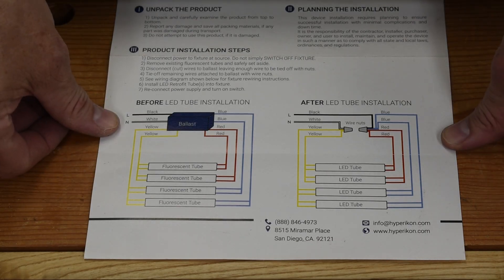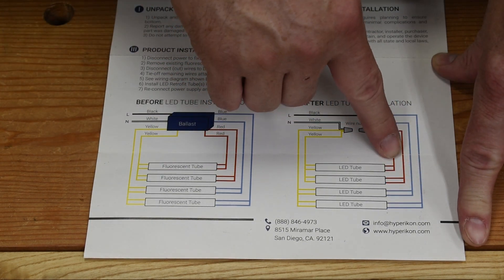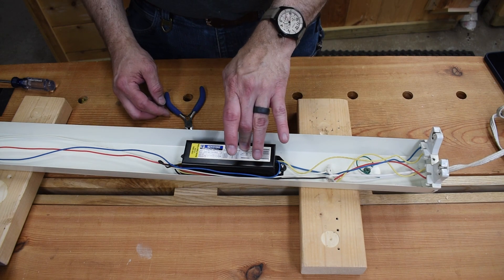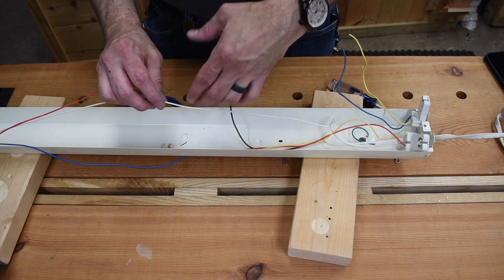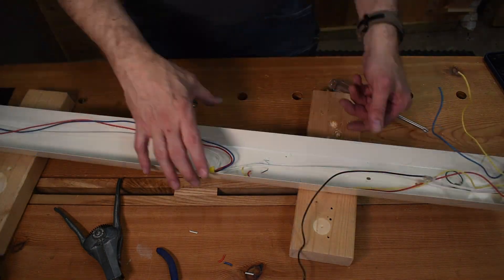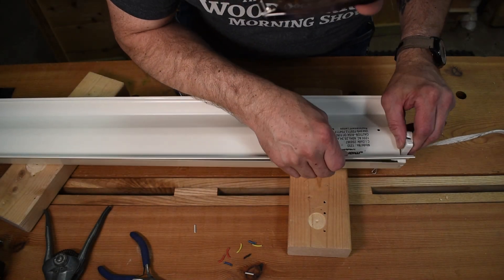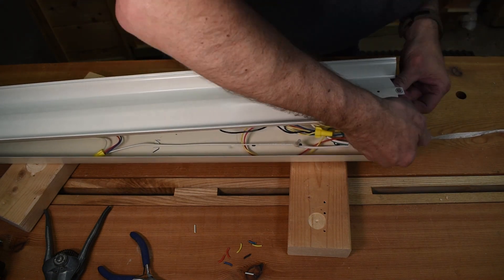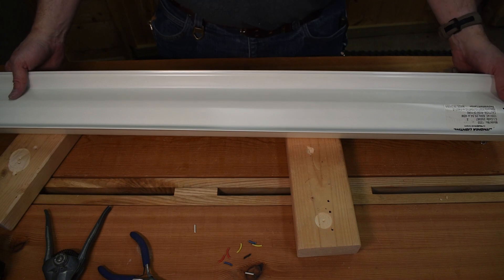Converting My Shop Lights to LED Tubes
Some time back I began converting my florescent tube shop lights with LED tubes. They use the existing shop light fixture, and can be rewired to remove the ballast. They provide a whiter, brighter light, and is a worthy shop upgrade. It was a pretty simple process to rewire each fixture, which I show in this video.

Before attempting a conversion like this, be sure you understand how to work with wiring, and understand electrical concepts. Ensure all power is off to any light fixtures prior to working on them.

Different shop lights have different wiring configurations. Do your research to understand how your lights are wired, including how the connectors (or "tombstones") are wired, and purchase the correct LED tubes for your situation. This video shows my light fixtures, with compatible LED tubes.

Additionally, there is some published information citing concerns over some LED lighting and UV radiation, and its effect on the human eye. The LED tubes I purchased indicated that they do not emit UV radiation.

Again, please do your research here to purchase the lighting that is best for your situation.

The focus in the intro was a bit off.

Hyperikon 4' LED tubes (clear)

If you'd like to support The Wood Lab (I really appreciate it!)

** Woodworking can be dangerous. Please follow all safety precautions and procedures that make sense in your shop. **